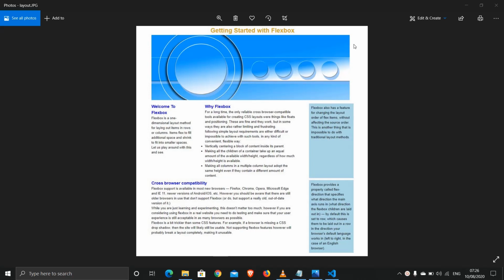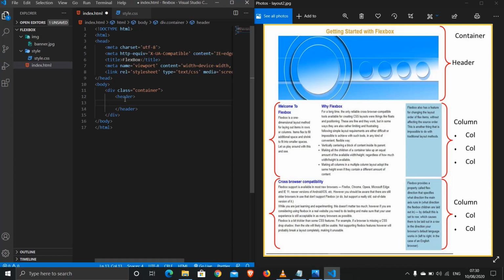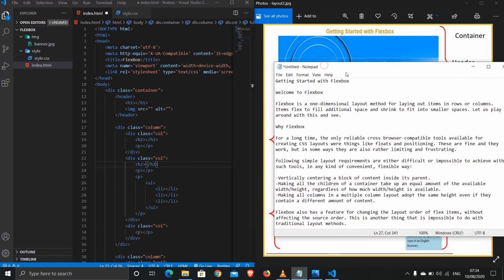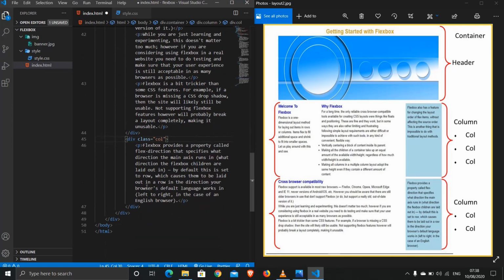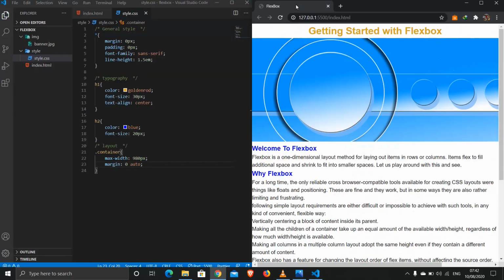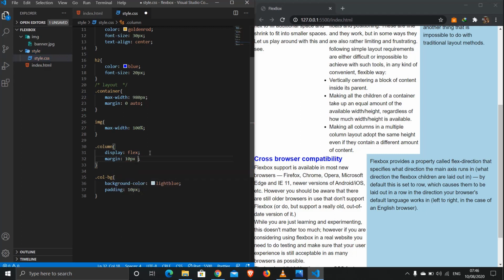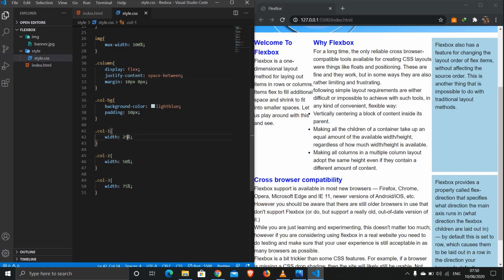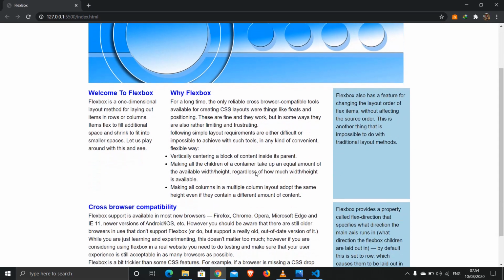Using CSS Flexbox to design a simple website layout CSS & HTML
Learn how to use CSS flexbox to design website layouts. Note that only HTML and CSS was used for this tutorial.